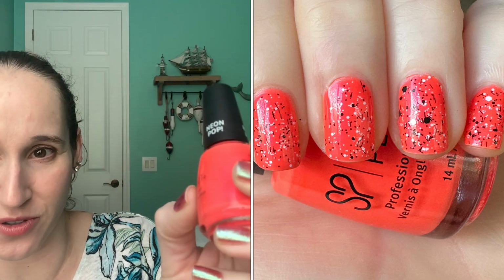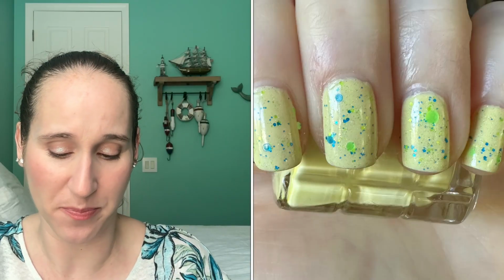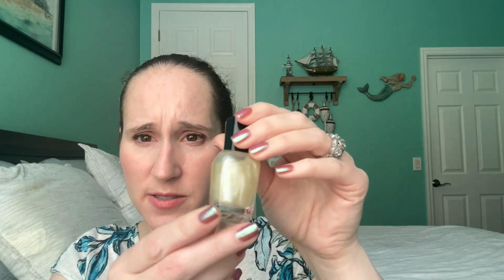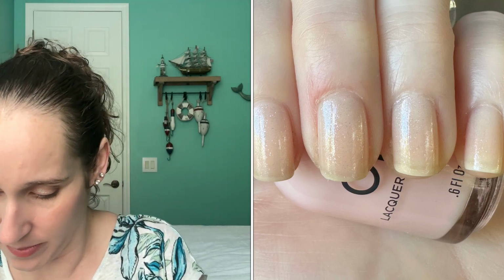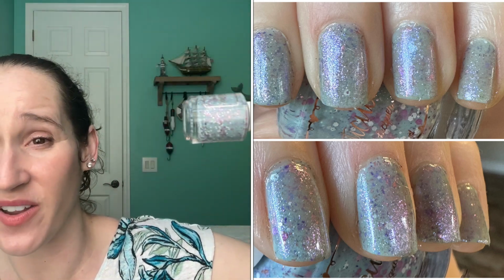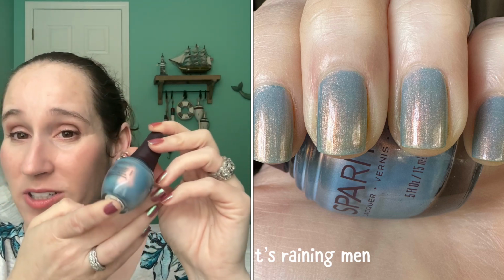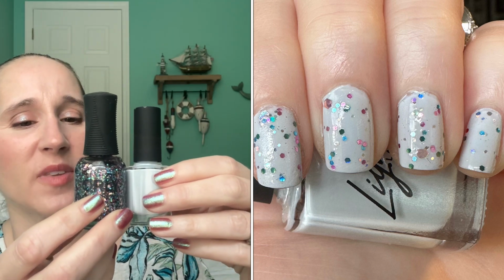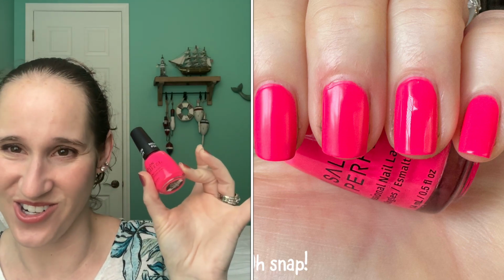What I wore in April, 2025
Hi everyone! This is everything I wore for the month!